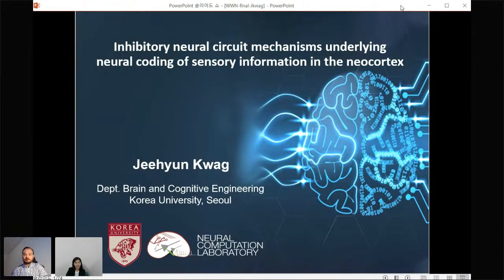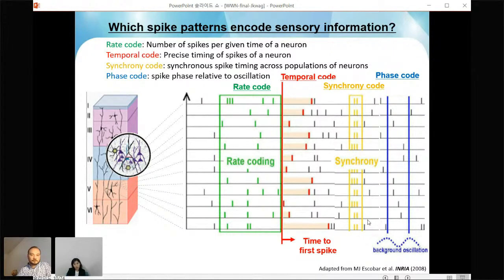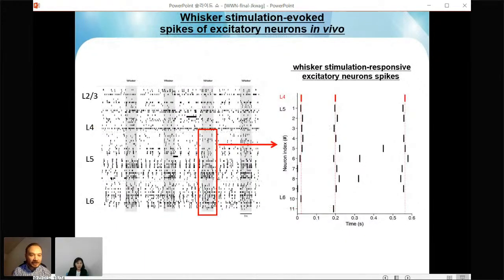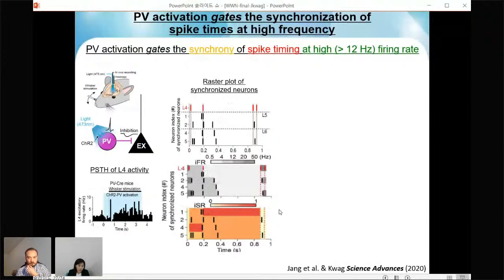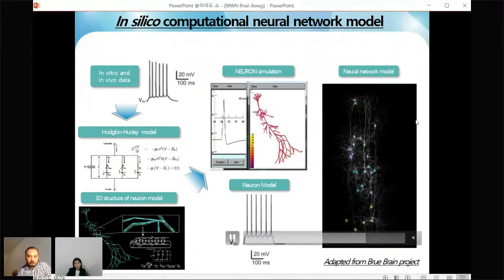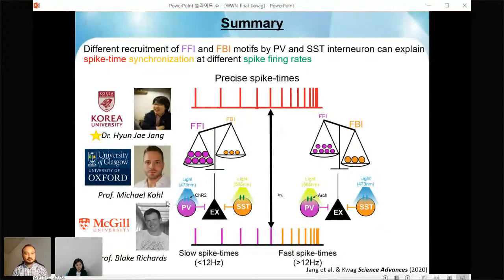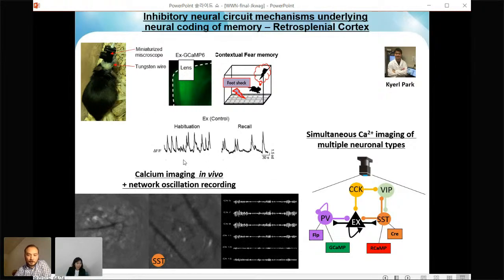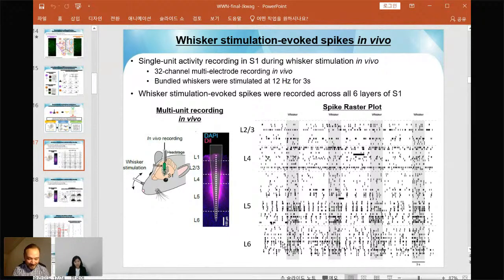Jeehyun Kwag's Neurotheory Forum (WWN) on January 29th, 2021